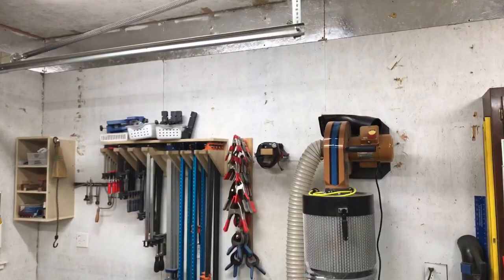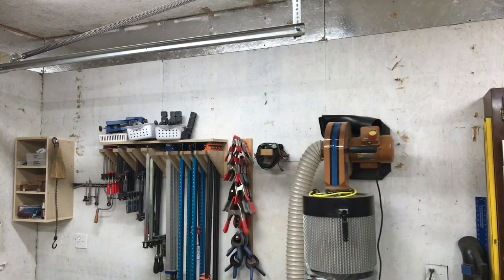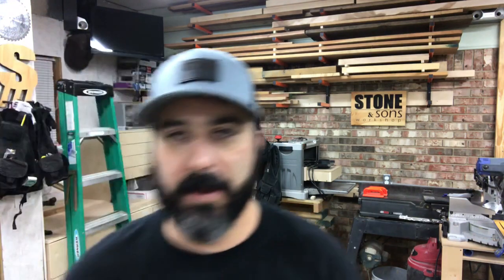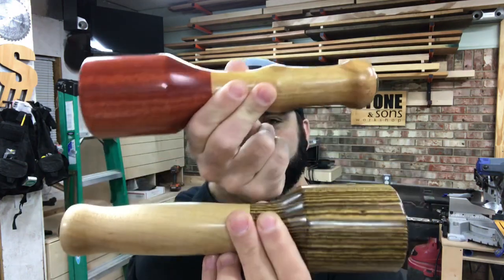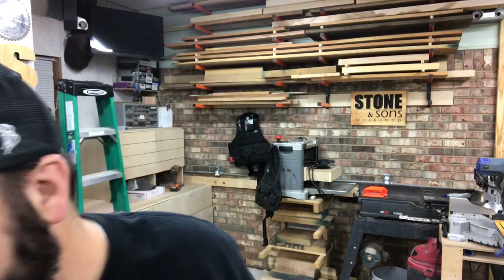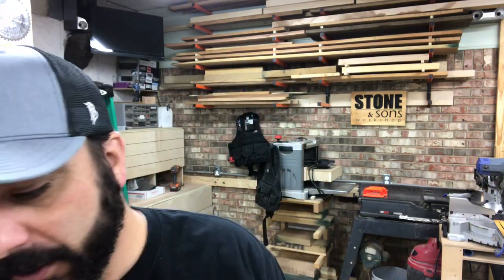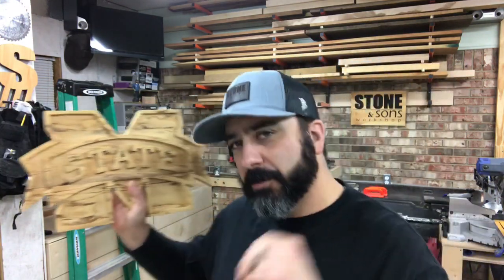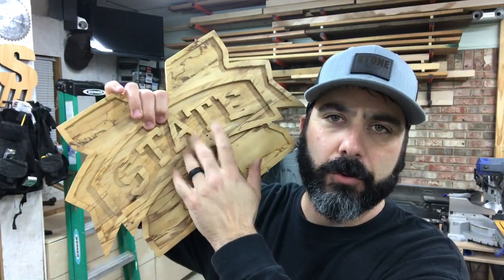Woodworking Goodness - Wowzers!